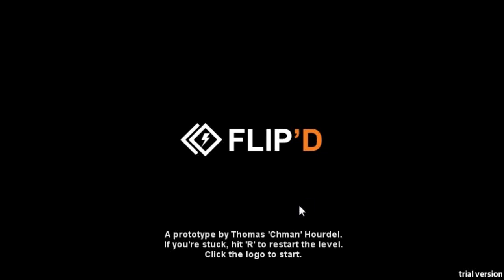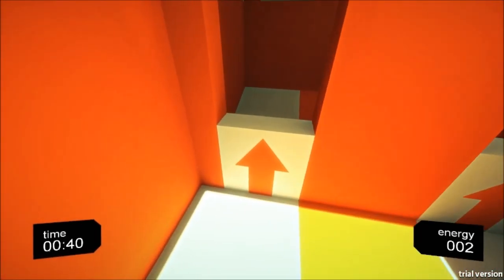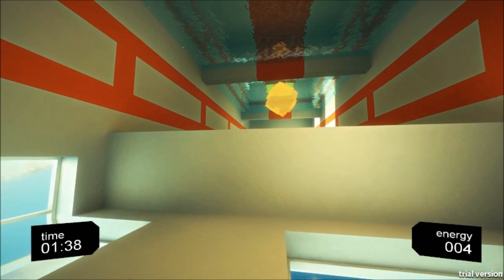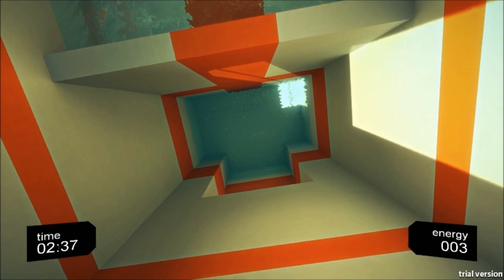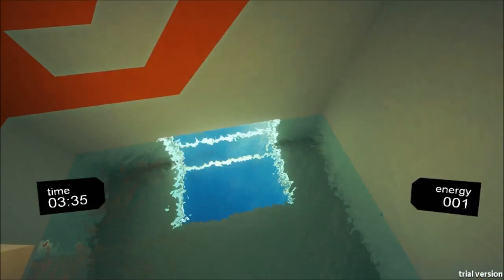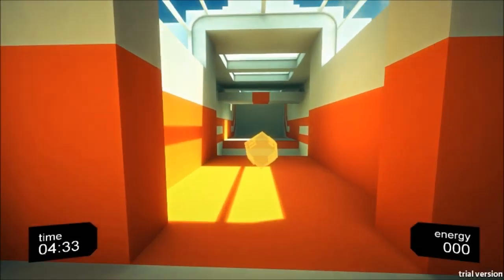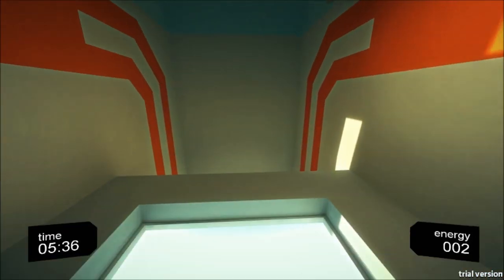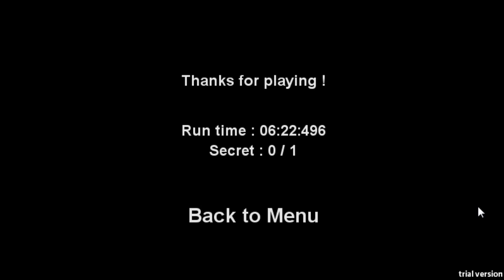Baller Does Something Random: Flip'd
In this episode, we take on the prototype Flip'd.  In this game, we flip ourselves over using the energy we gather throughout the level in order to make it to the end of the level.  It's a fun little game indeed.